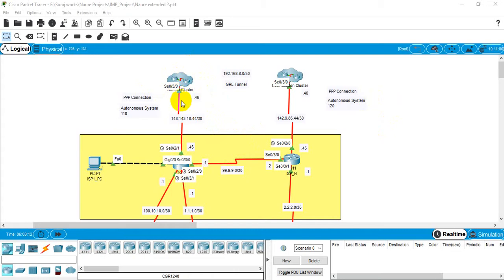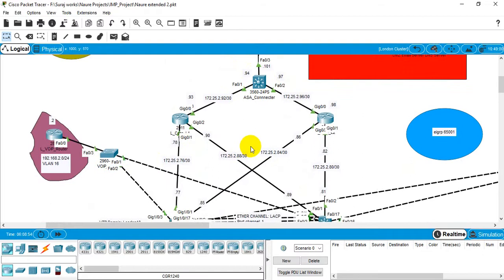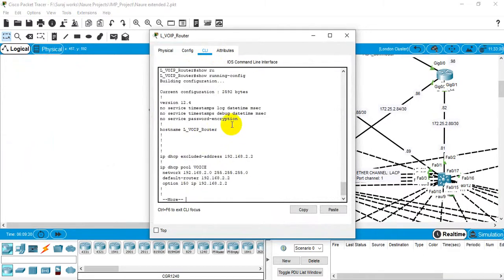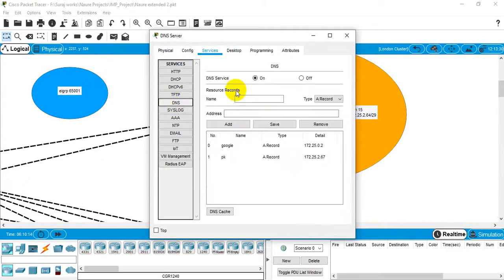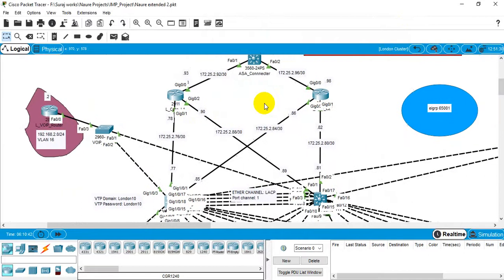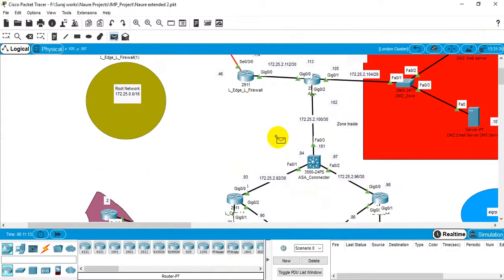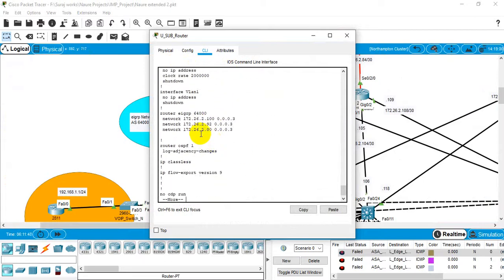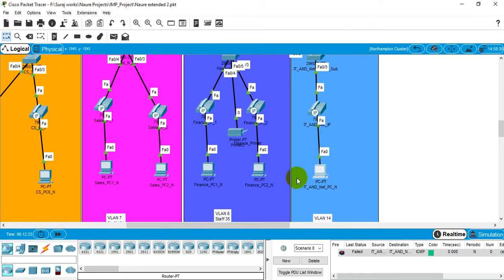CSY3021 – Wireless & Advanced Network Technologies - 2021